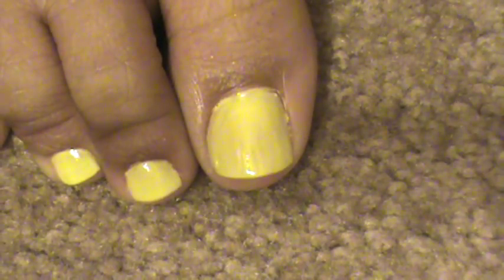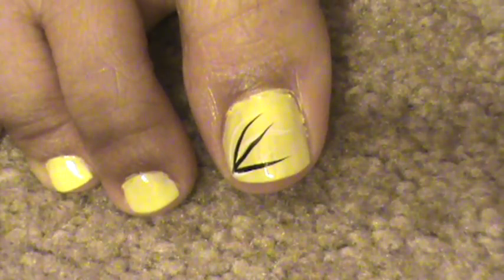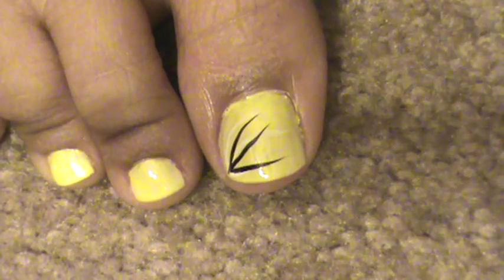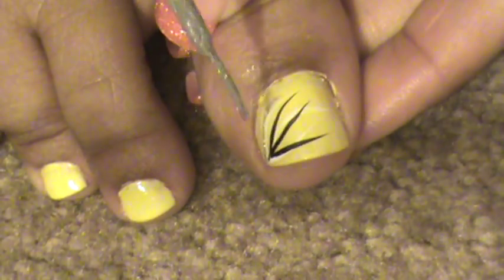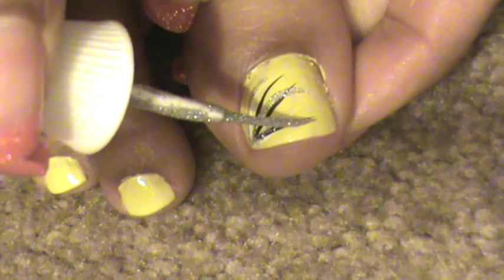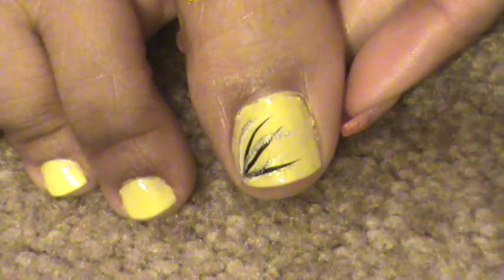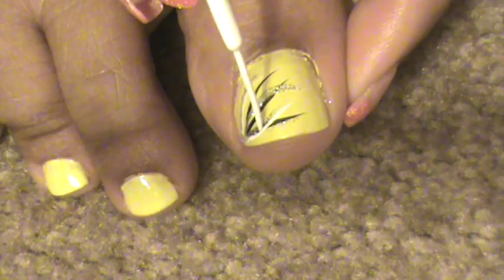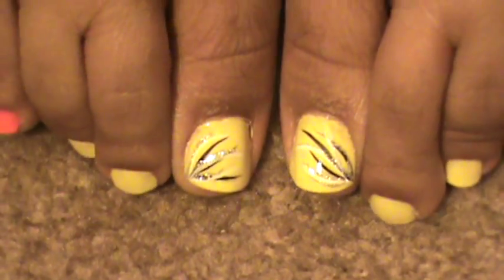Nail art tutorial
mellow yellow, orage punch, strip rite (white, black, silver) rush 60 second hig speed top coat